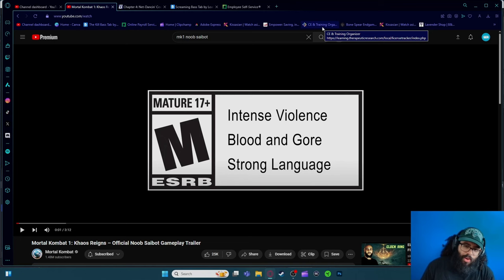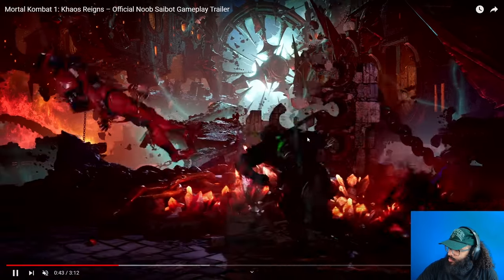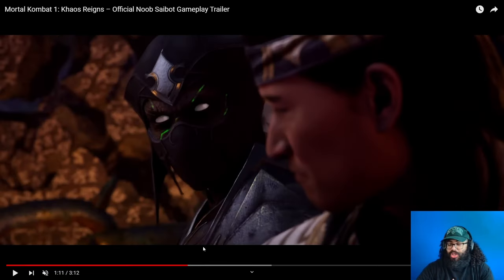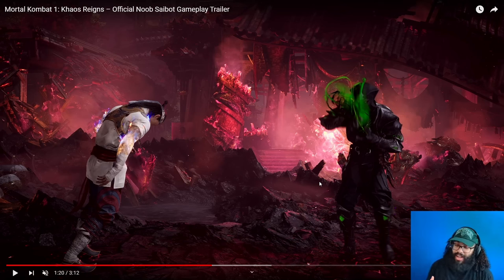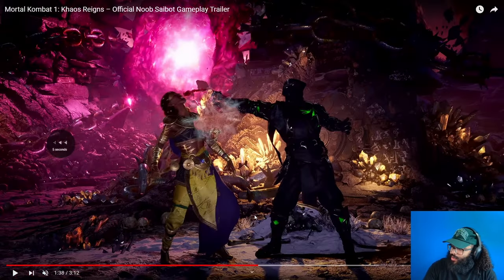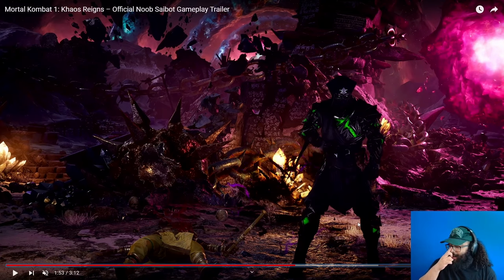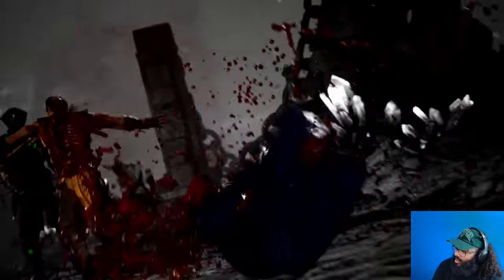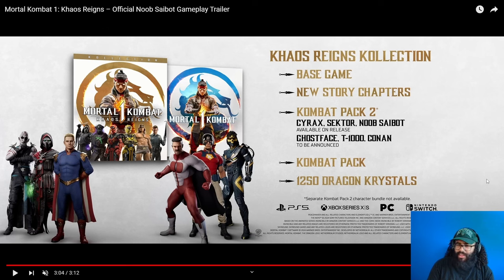Noob Saibot OWNS Kombat Pack 2!!! - Mortal Kombat 1 Official Noob Saibot Trailer Breakdown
Leave a like on the video if you enjoyed the video!